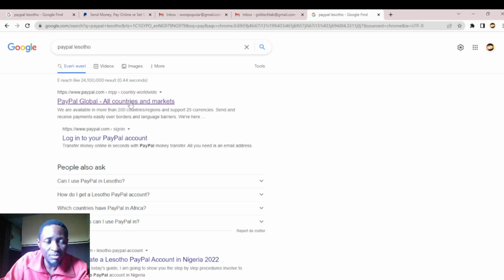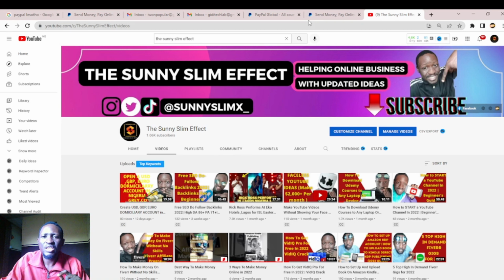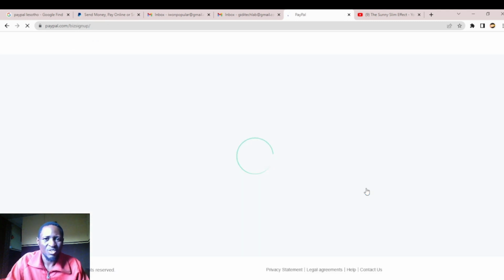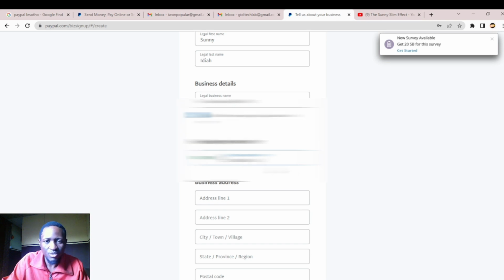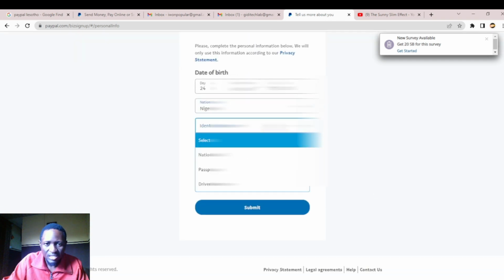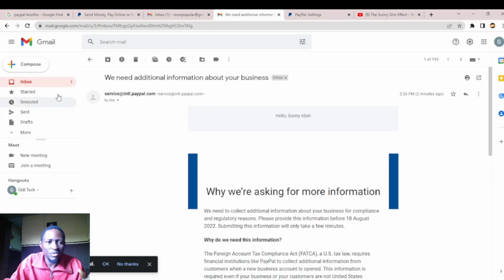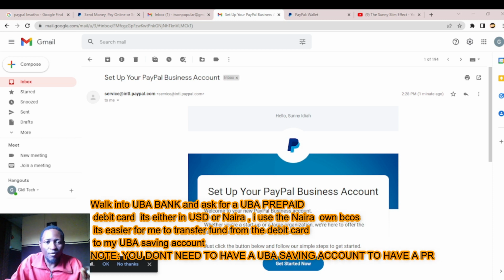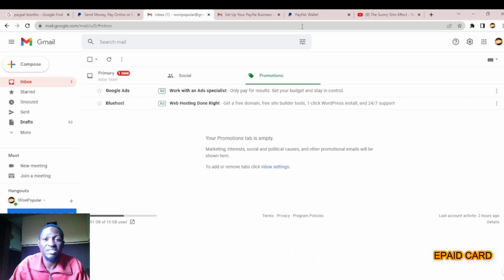CREATE & VERIFY A Working PAYPAL ACCOUNT In Nigeria 2022 ( Business PayPal )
PayPal is an electronic commerce platform that allows parties to make payments online. This account is linked to a user’s checking or credit card. After confirming identification and proof that funds have been verified, users can start sending and receiving payments online to other PayPal accounts or via the company's website or app. . .

PayPal is a quick, simple and secure way to send or receive money online. It can process approximately 25 currencies. This means that you can transact business worldwide using the payment system accepting dollars from Americans, pounds from Britains or Yens (from Japan), Euros from Europeans, and other hard currencies. . .

PayPal is the most widely used method to send and receive funds online. It has enabled businesses to be so popular that almost every major online company uses it to send or receive funds. . .

However, there were limitations. However, a PayPal account in Nigeria cannot only send money but not receive it. . . This is a huge setback for entrepreneurs like me and you. I went on the search for a permanent solution. In this video, I explain how to set up a PayPal account to receive funds from Nigeria. . .

PayPal is the fastest and most secure way to send money, make an internet payment, receive money, or set up merchant accounts. If you are looking for a Nigerian PayPal business account, you will need to learn how to open one. I will show you how to open a Nigerian PayPal account that allows you to withdraw, send, and receive money with PayPal. . .